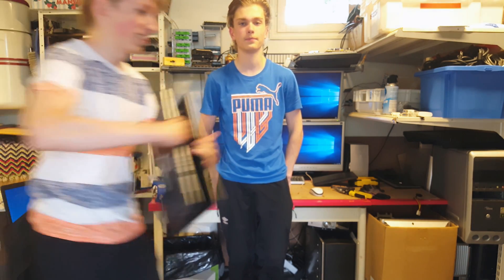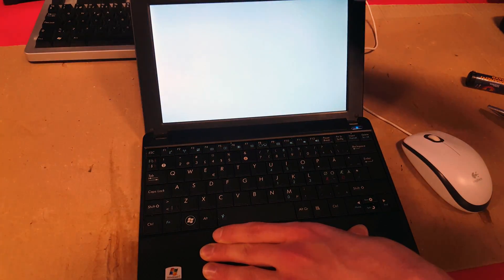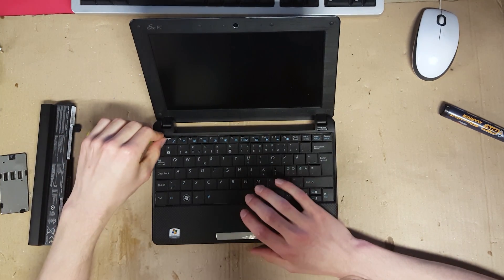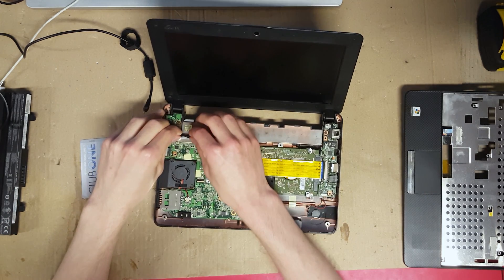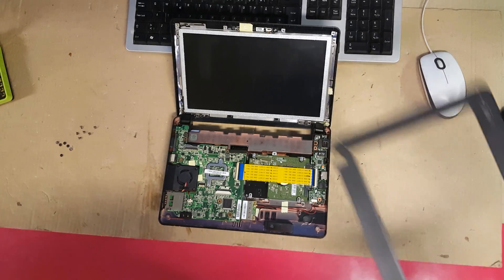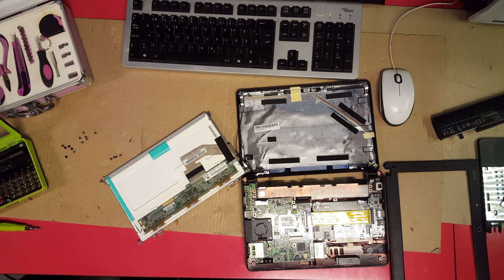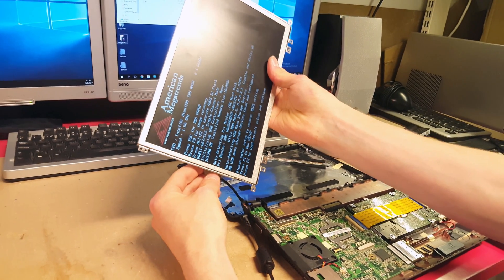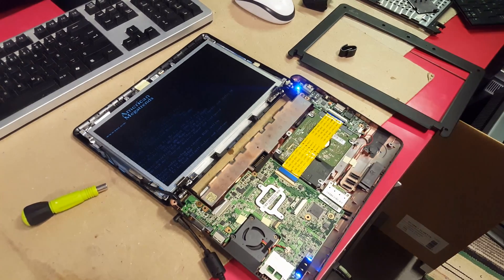How To Fix A Broken Laptop Screen (Lines On Screen Or Black/White Image)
Today we're trying to fix a broken laptop screen.